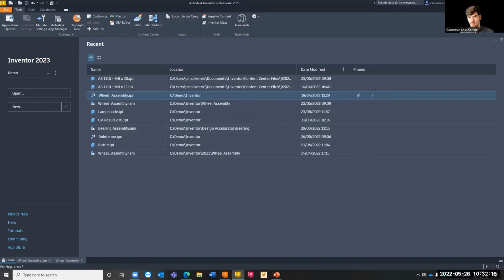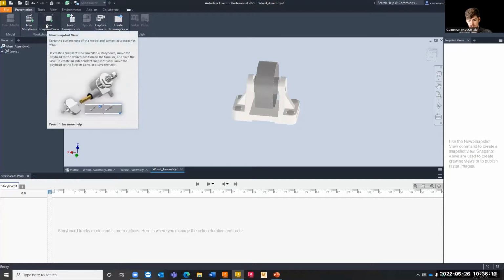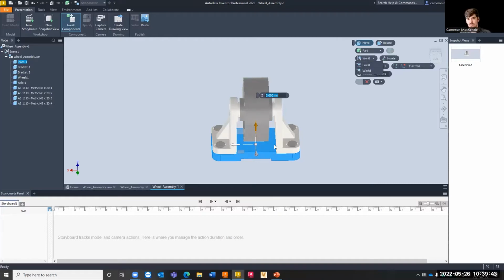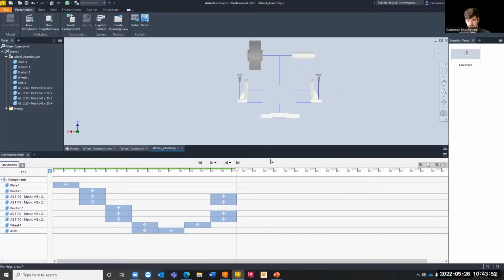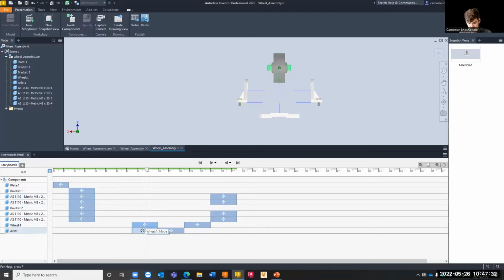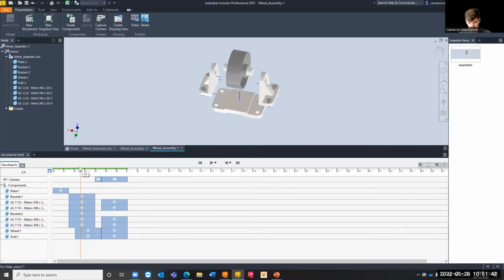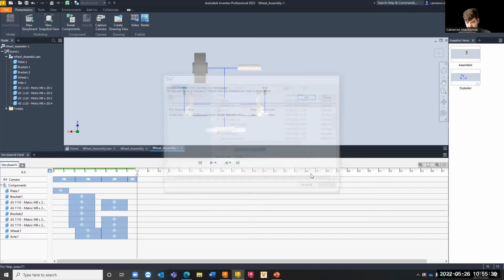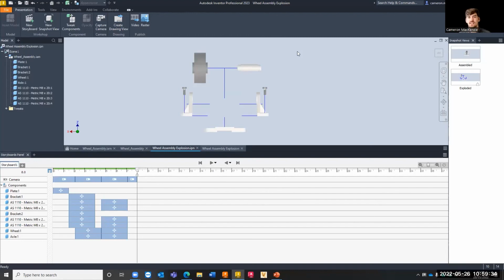Autodesk Inventor Technical Documentation Product Demonstration Recording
Once you have the basics of Part & Assembly Modelling with Inventor Professional from our previous sessions, you will want to start producing professional technical 2D documentation in order to make your design process as streamlined as possible. During this session on 26th May we discussed and demonstrated the basics of producing and editing detailed technical documentation and consider the various applications for using them.